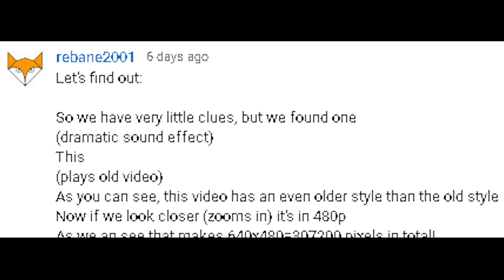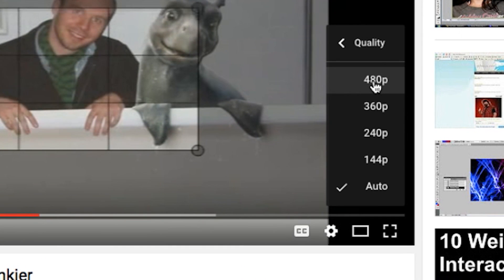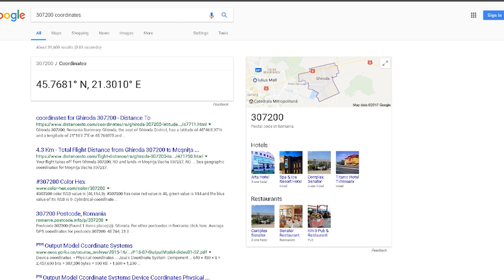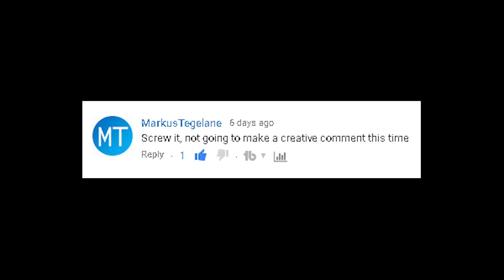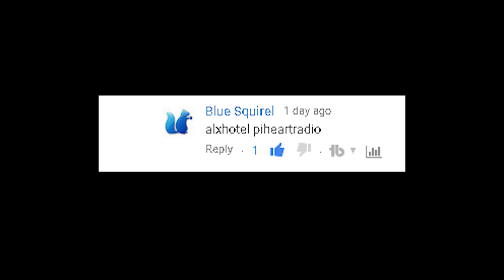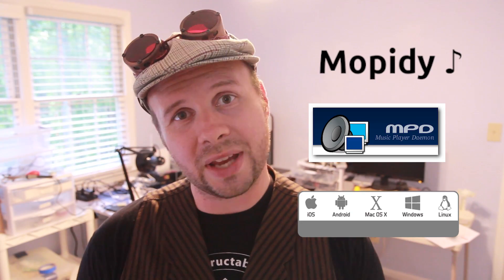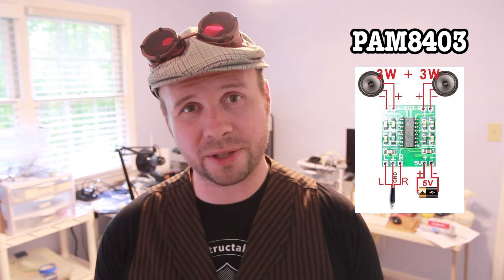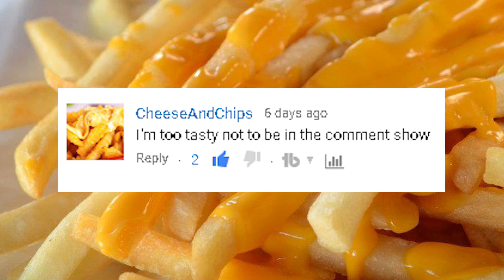Comments Show: How to Make A Basic Amp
Can you use an Android phone to control the radio? Does the Amp support stereo? Is Tinkernut "Illuminati"? I answer these comments and more on this weeks comment show!